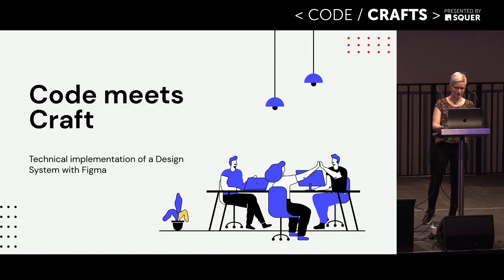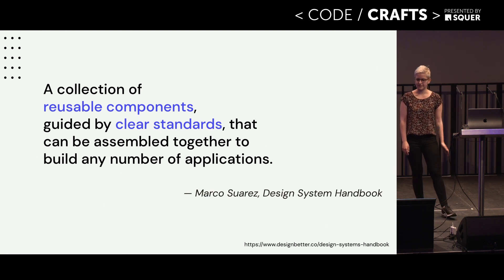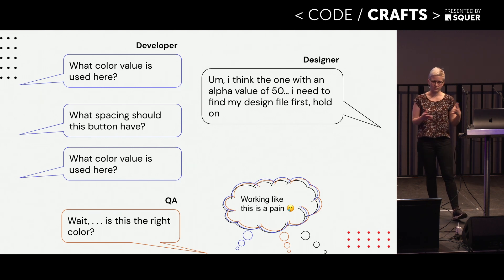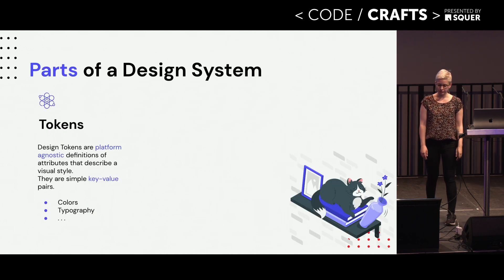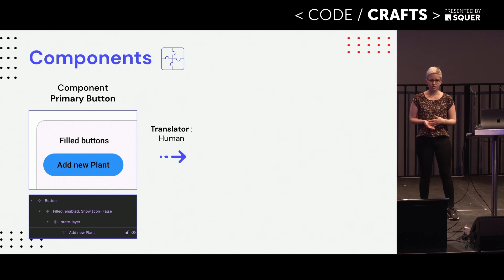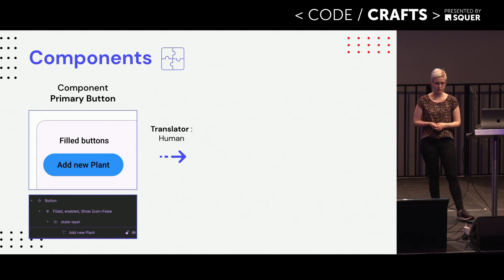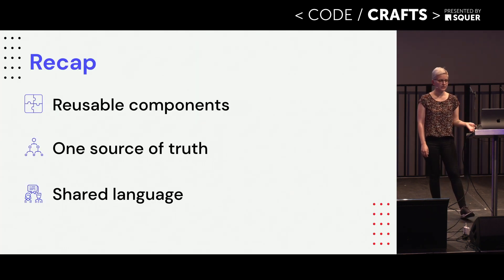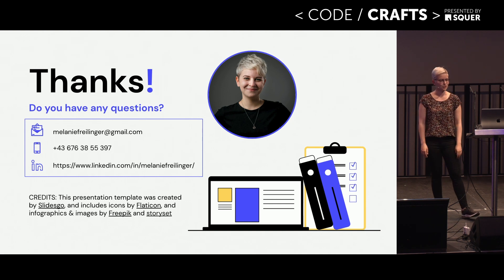Technical Implementation of a Design System with Figma • Melanie Freilinger • CodeCrafts 2023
This presentation was recorded at Code Crafts 2023

Design systems play a significant role in software development, fostering collaboration between various disciplines. This talk will focus on the essential perspective of a mobile software engineer, discussing the technical implementation of a design system from its origin in a Figma project to its smooth integration into the codebase.

We will explore the importance of design systems in creating a cohesive user experience and bridging the gap between designers and developers. The discussion will cover useful tools and techniques for transitioning from design to code, such as Figma plugins, Amazon‘s style dictionary, and technology-specific UI. Focusing on practical considerations and real-world examples, this talk aims to enable mobile software engineers to effectively implement design systems.

Learn valuable insights into streamlining communication and collaboration across teams, leveraging the capabilities of Figma, and creating dynamic and scalable mobile design systems.